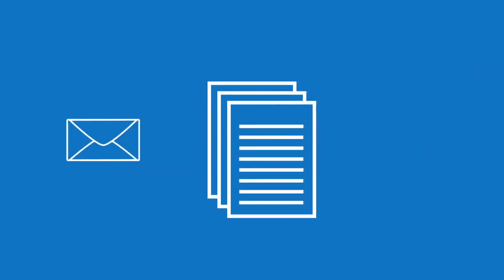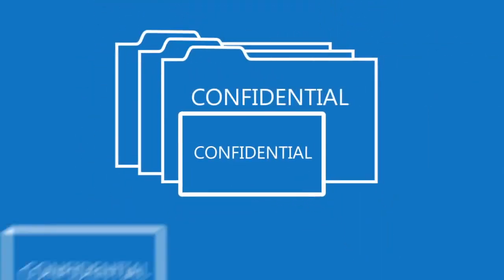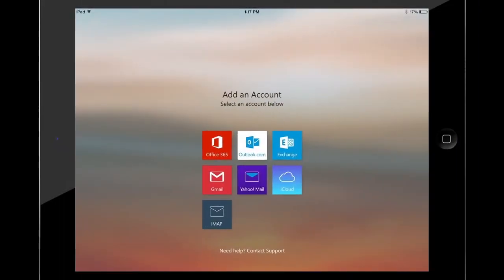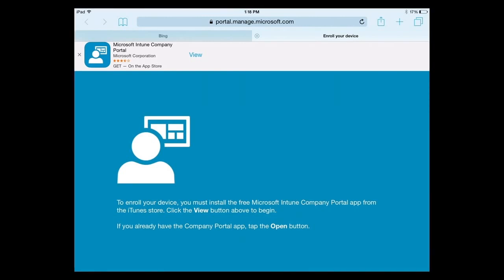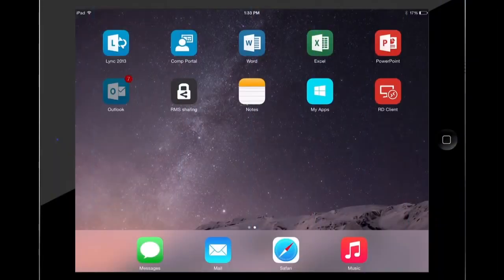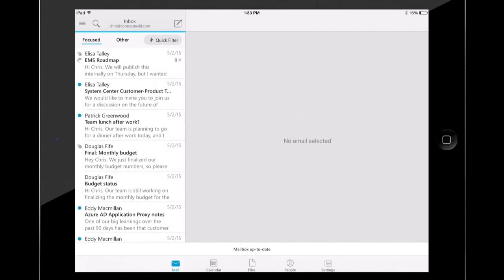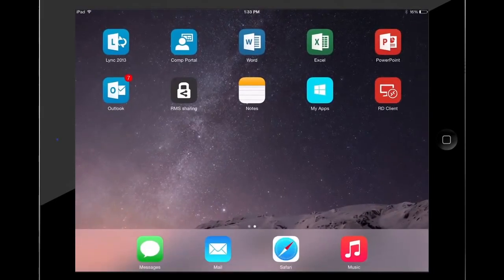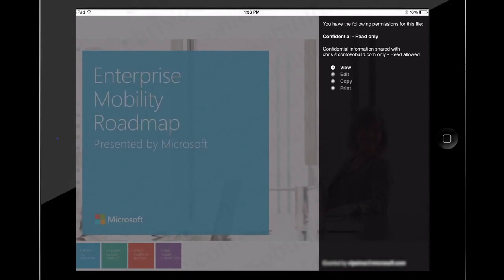Managing Mobile Productivity with Microsoft’s Enterprise Mobility Suite (EMS)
With this demo video, learn how to use familiar email and productivity tools such as the Office mobile apps, while also helping to keep corporate data protected with Microsoft’s Enterprise Mobility Suite and Office 365.